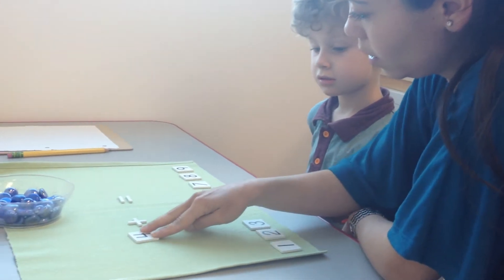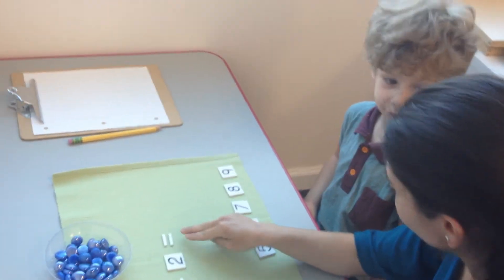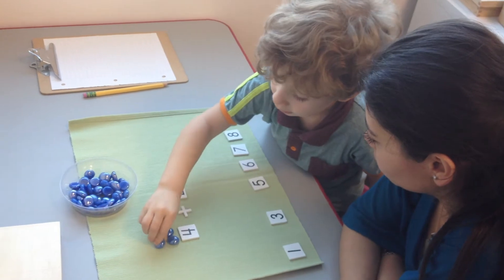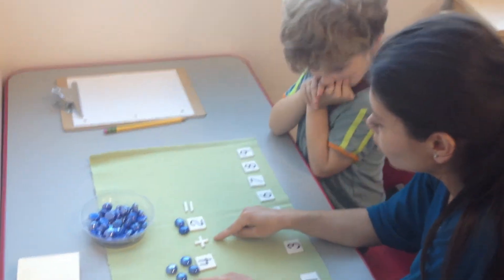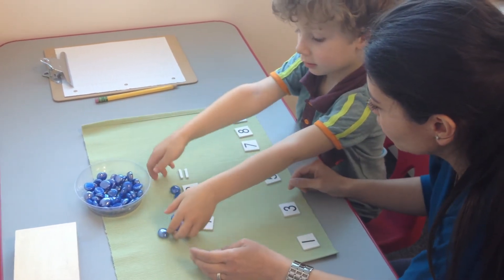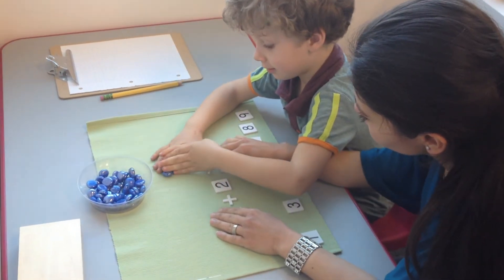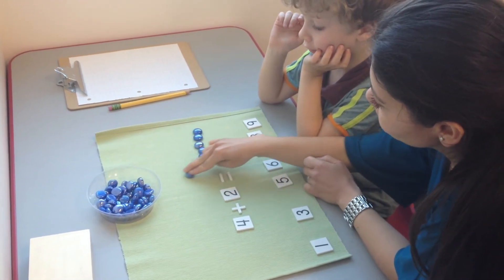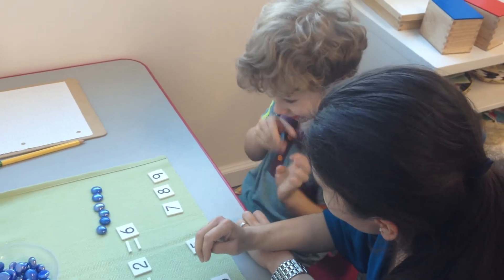Brainy Academy Montessori Class - Addition Lesson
Brainy Academy's Montessori program is for kids ages 2.5 to 5. This is one of the lessons we do with our children.

Montessori helps expand children's minds, teach them logic and reasoning skills, and teach even the youngest children letters and numbers.